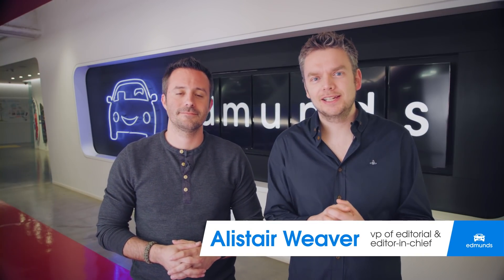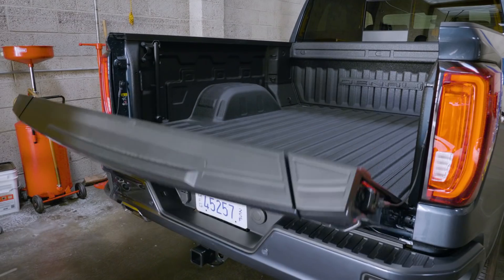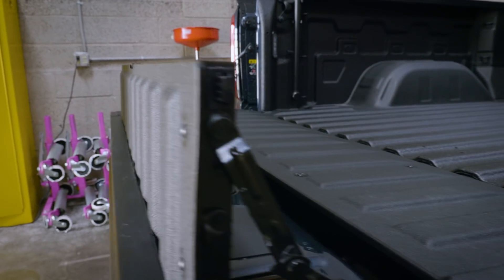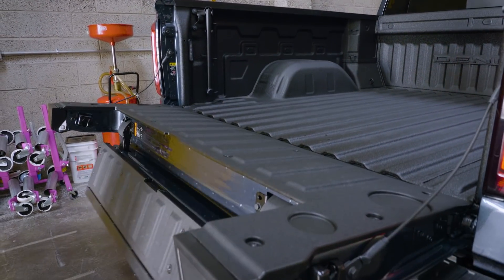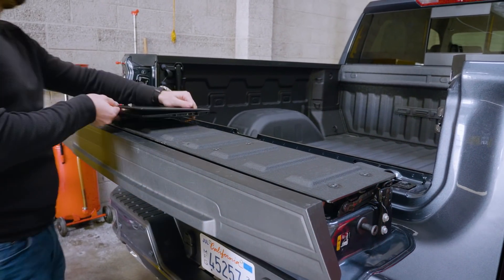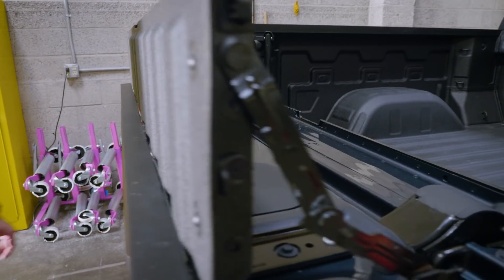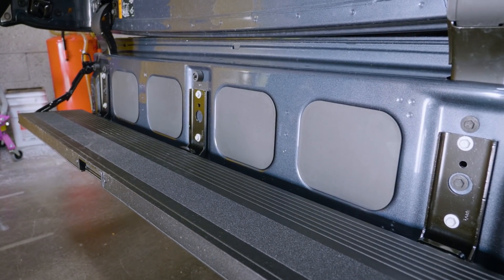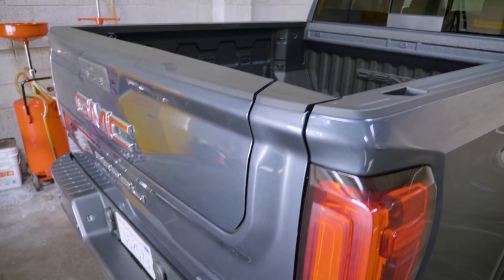GMC MultiPro Tailgate: Most Innovative New Engineering Technology Feature | Edmunds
This award is dedicated to a piece of engineering that provides a new solution to a familiar problem, challenging conventional wisdom to the benefit of us all. GMC's MultiPro Tailgate is a revolution. Its multiple configurations enable all kinds of solutions and flexibility that makes truck ownership and usability more accessible, without upsetting the original function of the tailgate.

Edmunds' annual Tech Driven Awards recognize the automakers that have best integrated cutting-edge technology into vehicles on sale today. Earlier this year we partnered with the Consumer Electronics Show (CES) in Las Vegas to present three Edmunds Tech Driven Awards. Those awards looked to the technology of tomorrow, honoring inspirational ideas that might shape our future. In these videos, we're recognizing the automakers that have excelled at integrating new technology into vehicles you can buy right now. All three, in different ways, make a positive contribution to the advancement of the automobile.

Check out our full review of the 2019 GMC Sierra 1500